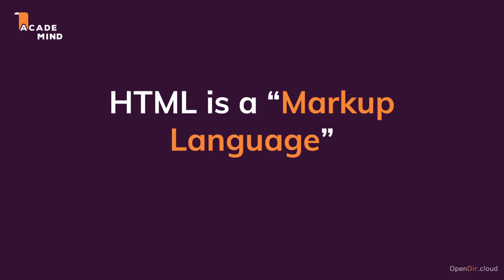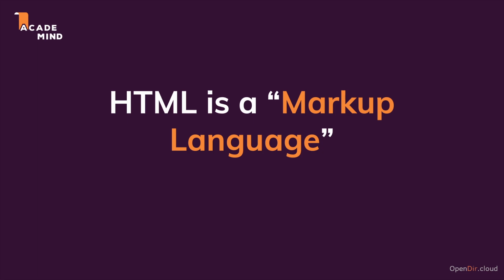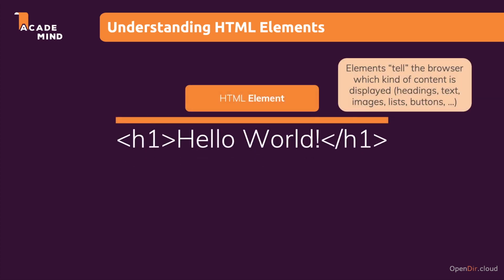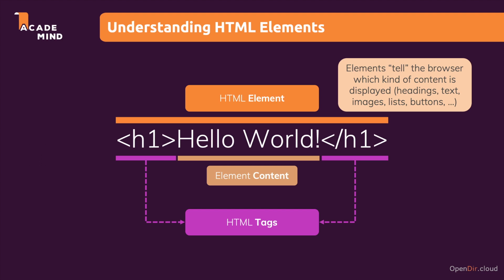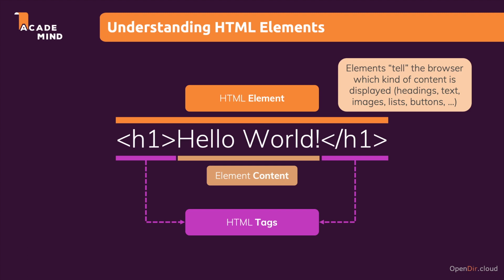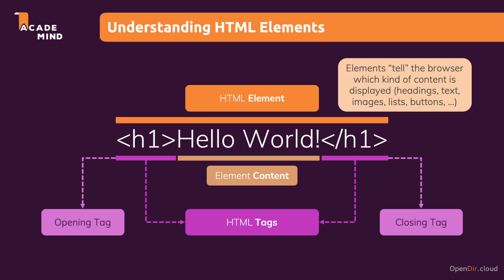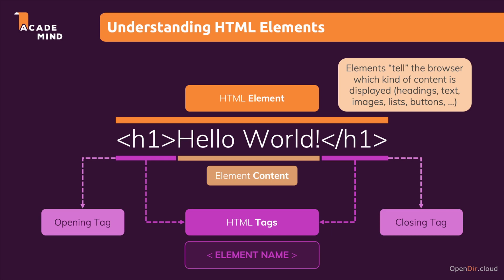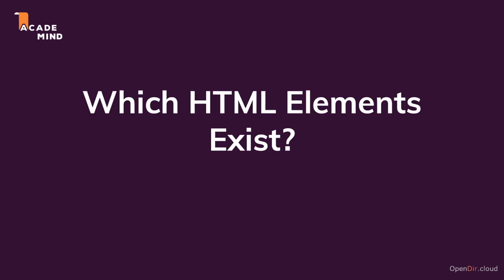013 Understanding HTML Elements Day 2 opendir cloud